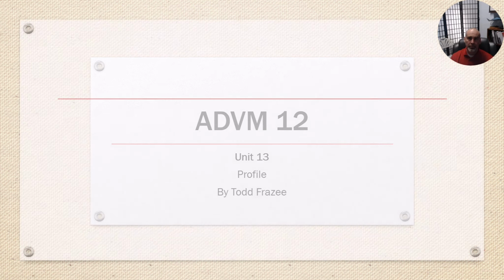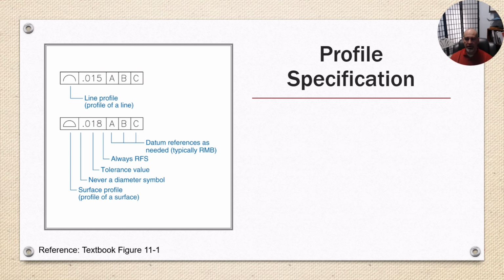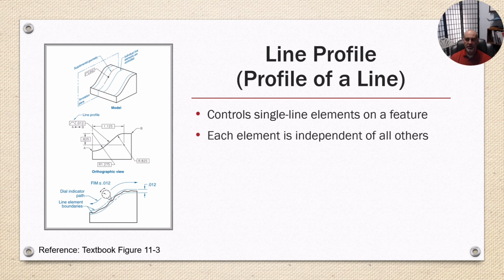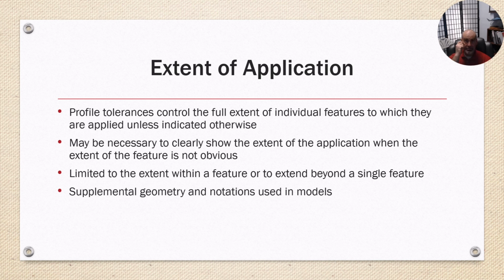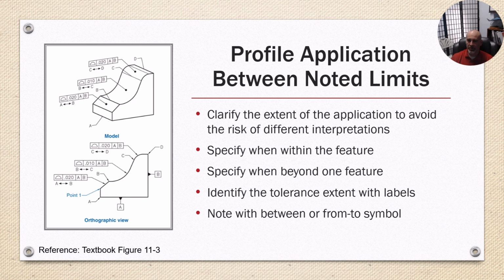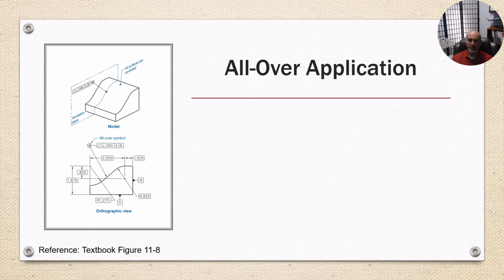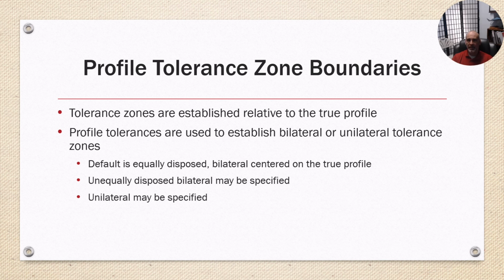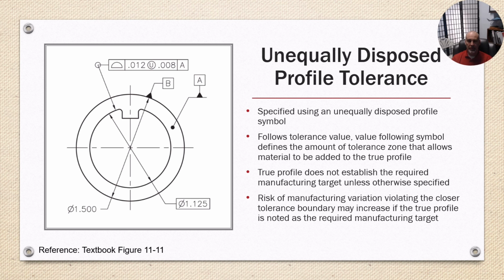ADVM 0012 Unit 13 Lecture Part 1